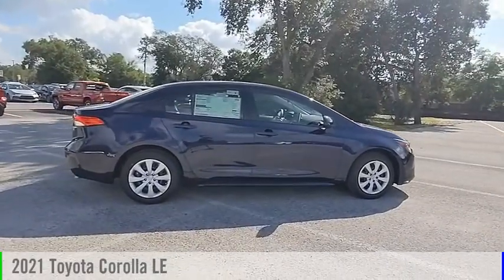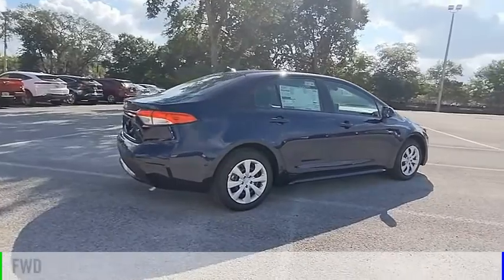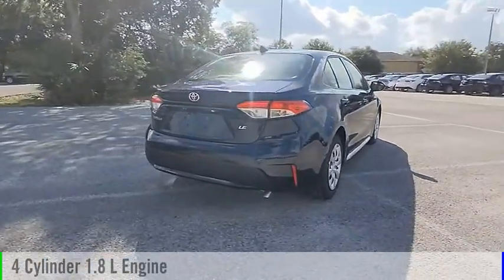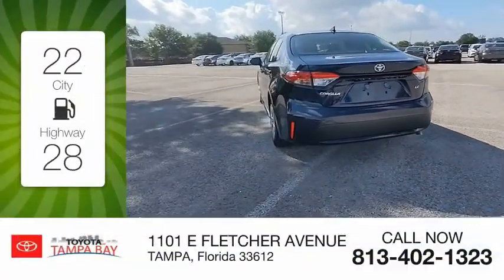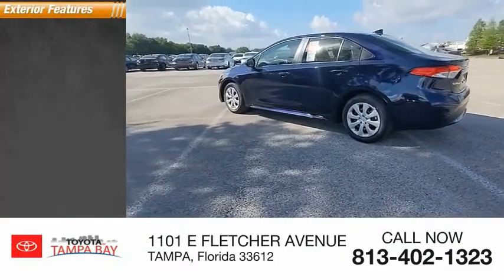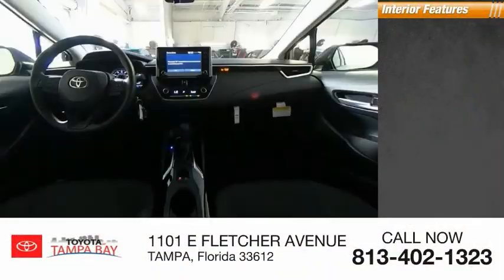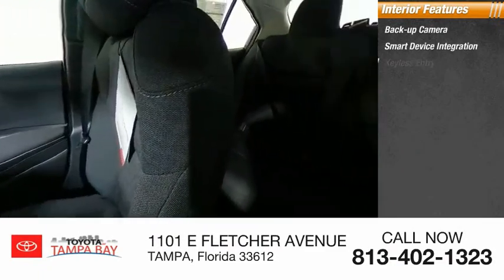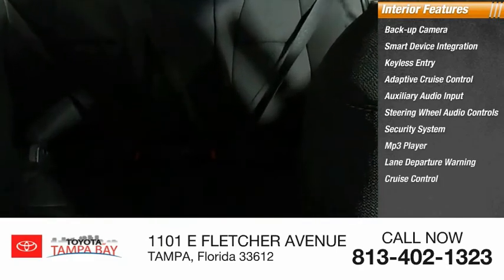2021 Toyota Corolla J180301